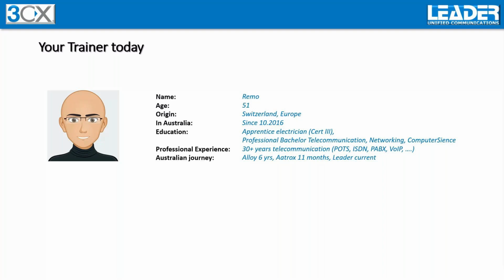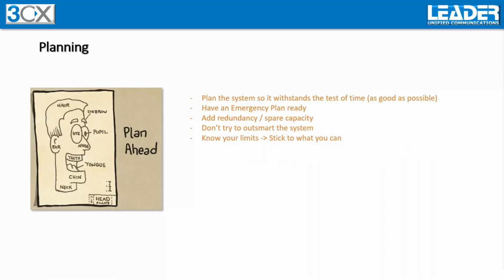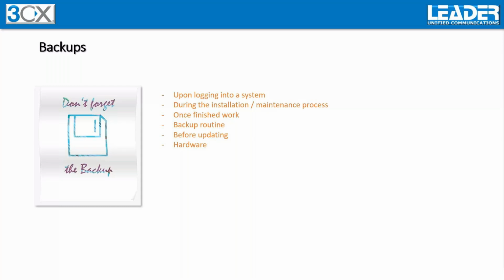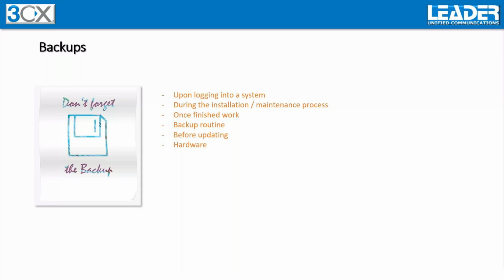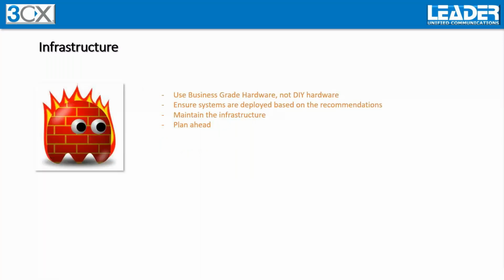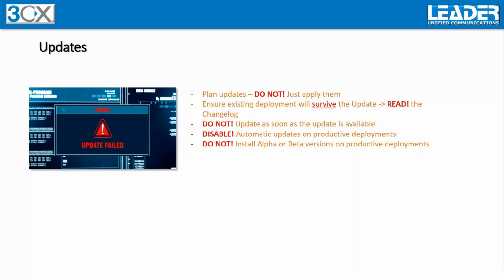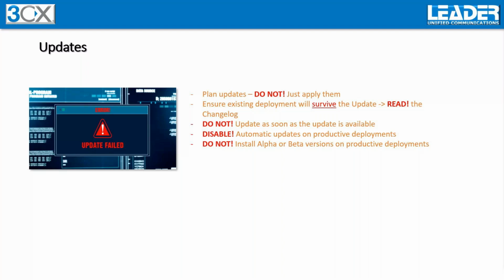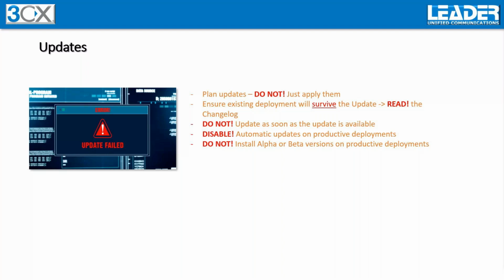3CX Basic General Introduction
3CX Basic General Introduction:

Introduction Part of the 3CX Basic Training covering generals on:
Planning
Backups
infrastructure
Updates
Housekeeping of the Training